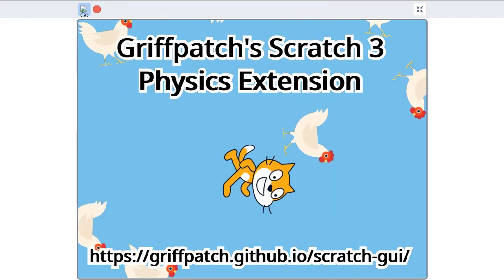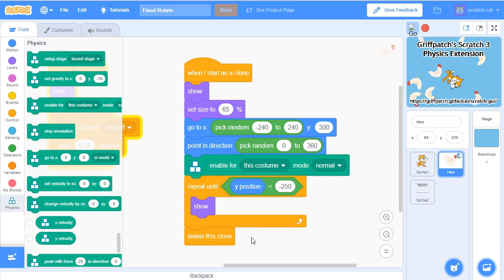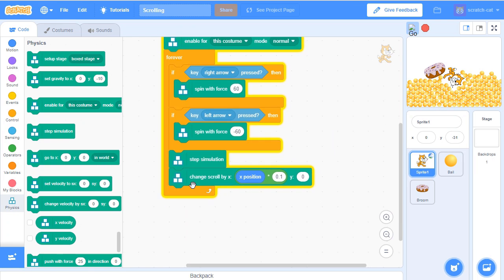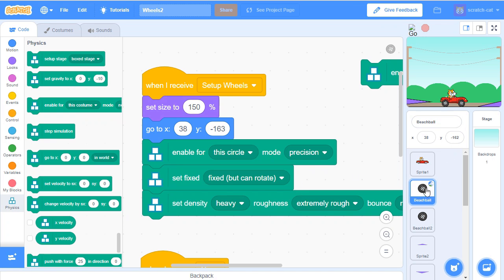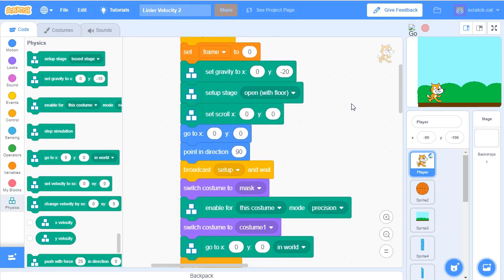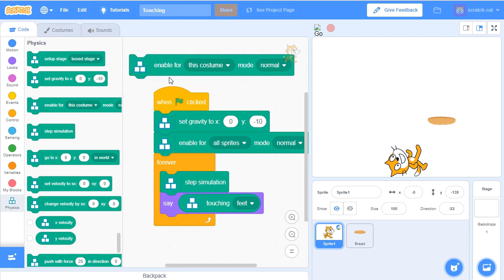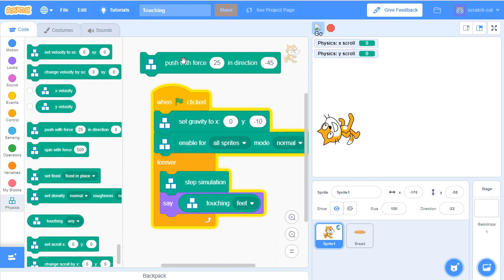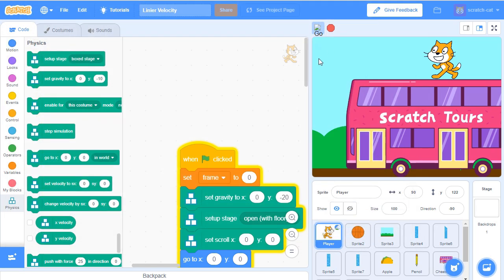Scratch 3 | Physics Extension | Version 2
Version 2 of my Scratch 3 Physics extension is available to play test!
This video shows off some of the simple, yet advanced looking projects you can creating using it, and a little bit on the scripting involved.

The physics extension is using the box2d physics library and is wrapping up things as best as I could manage in a Scratch block friendly way.

Have fun, and Scratch On! :) Griffpatch